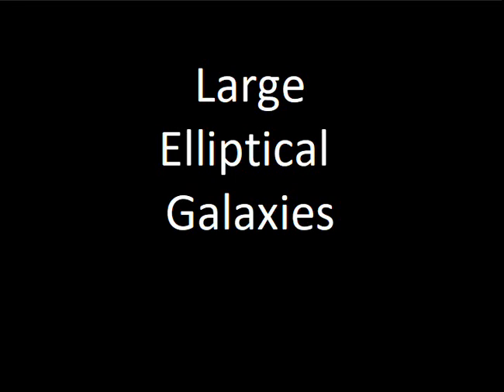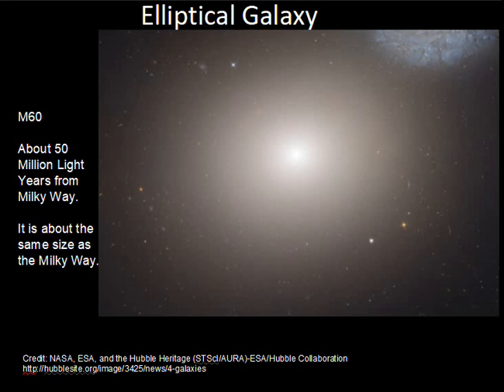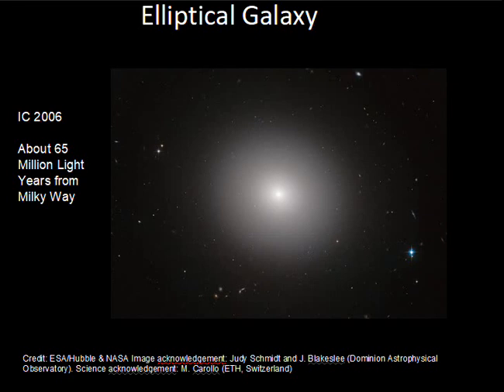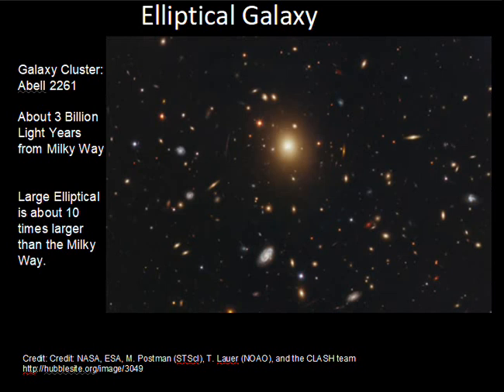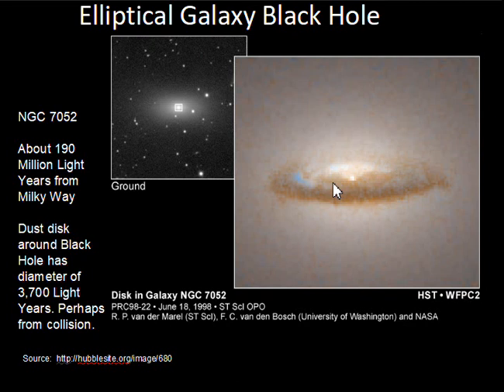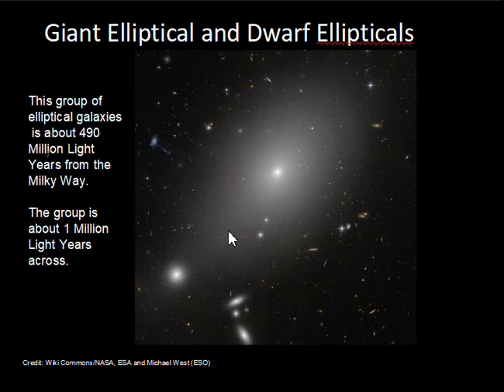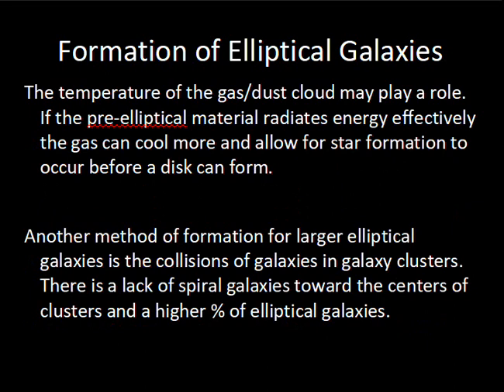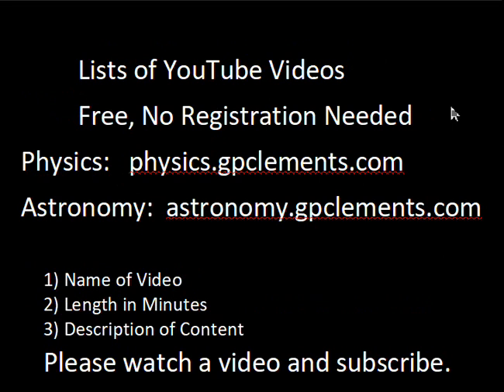Large Elliptical Galaxies, Hubble Photos, Characteristics, Formation Theories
This video gives a brief overview of Large Elliptical Galaxies.  Hubble photos of elliptical galaxies are presented. Their main features are noted and a general description is given on how they might have formed.  Introductory Astronomy